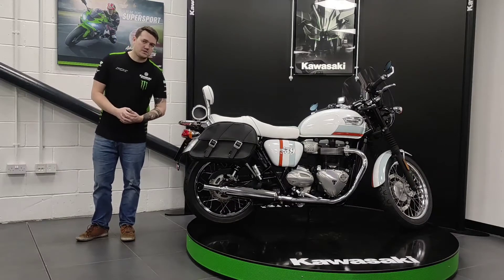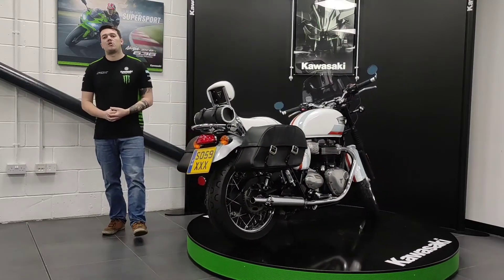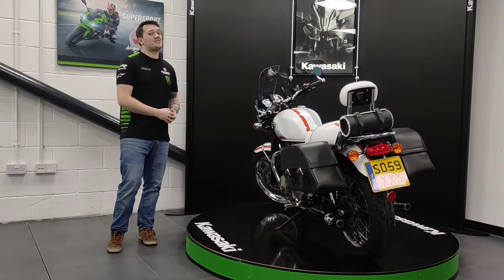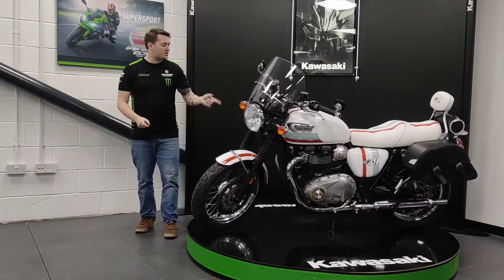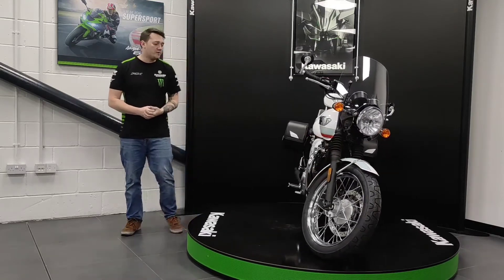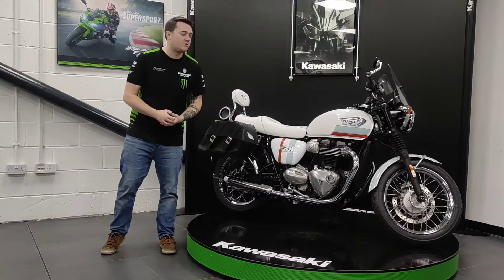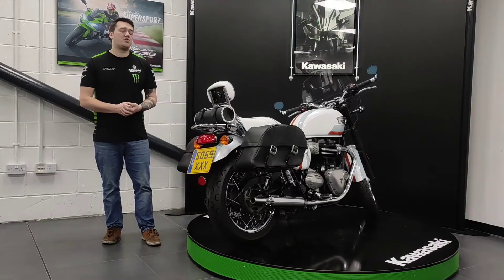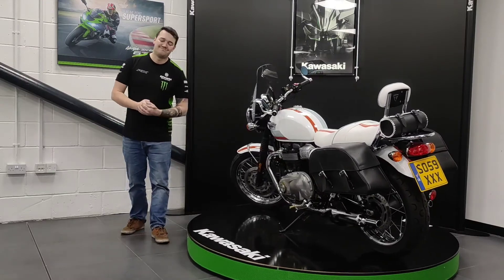Triumph T100 Bonneville "Spirit of '59"